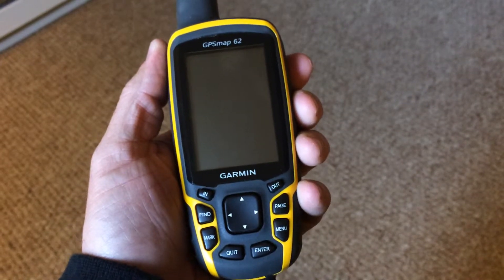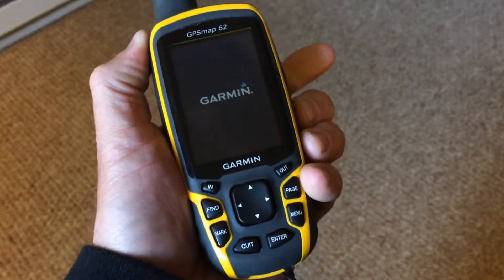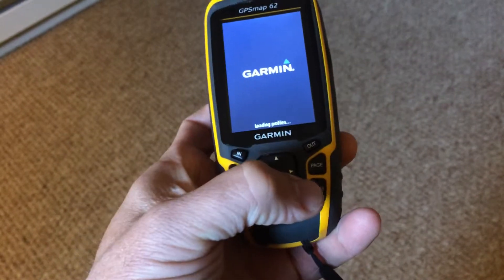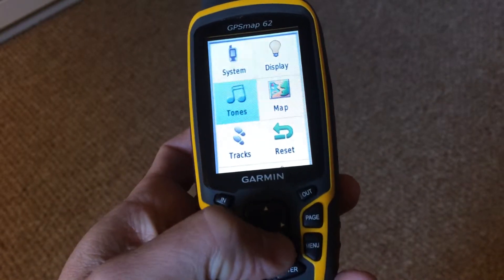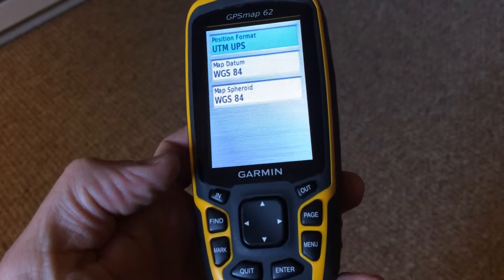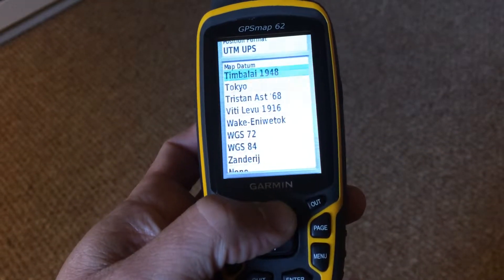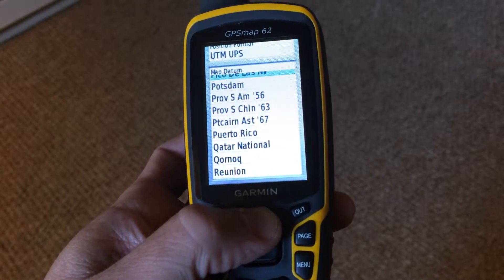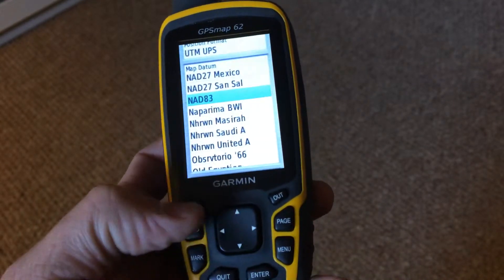Changing Map Datum GARMIN GPSMap62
How to switch the map datum in the Garmin GPSMap62. NH Fish & Game and 911 are using NAD83 Datum so all NH Search & Rescue Groups should be using NAD83 to have operational consistency.